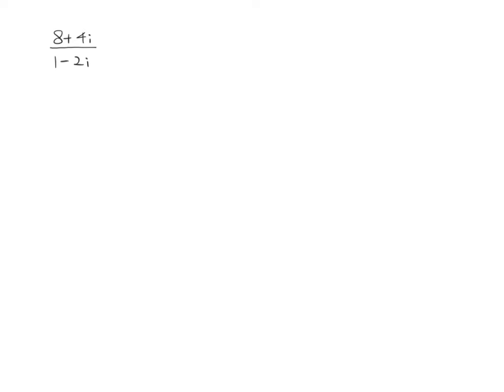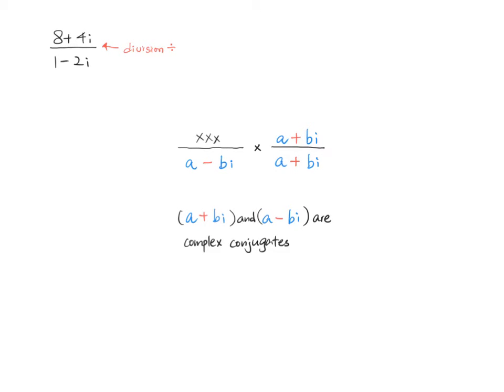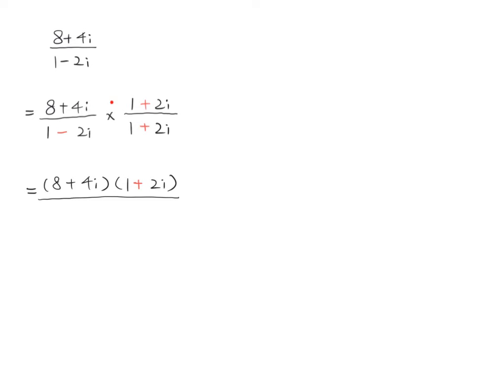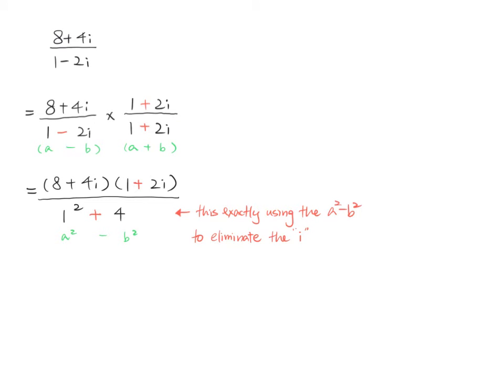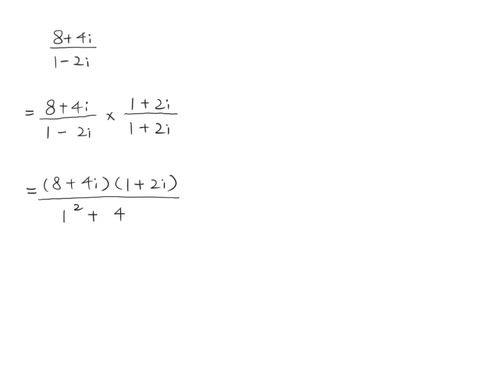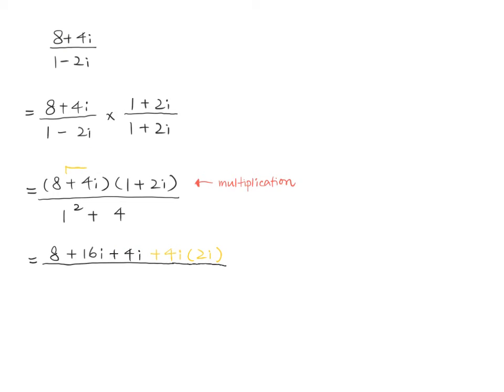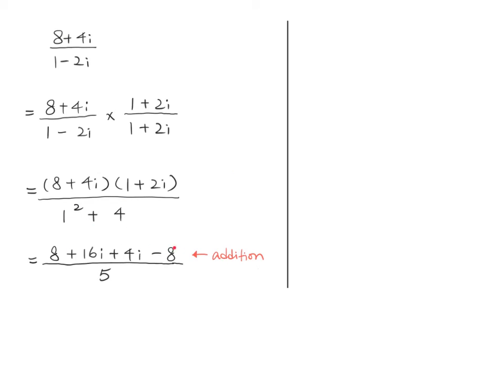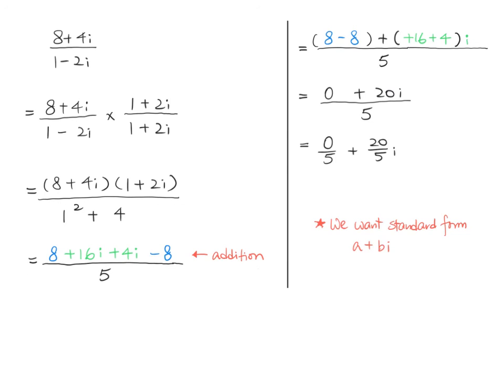S4 Complex Numbers 02 (Remake)- Operations of Complex Numbers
This explains the operations of complex numbers (addition, multiplication and division).
For addition and multiplication, just treat it like surds or unlike terms. And for division, note the terminology "complex conjugate", just like conjugate of surds too.